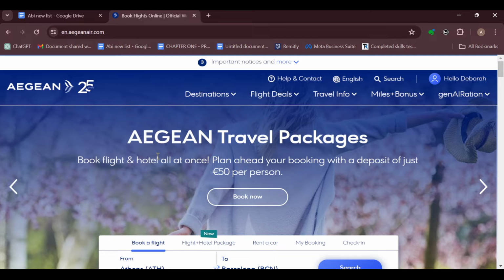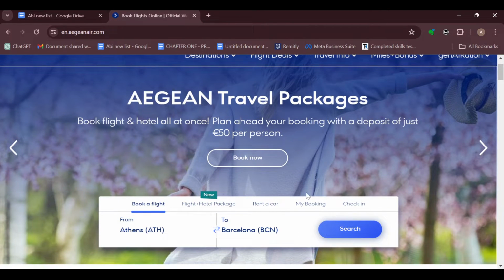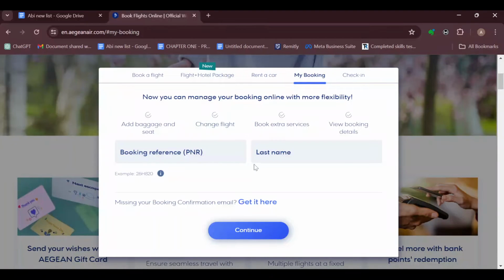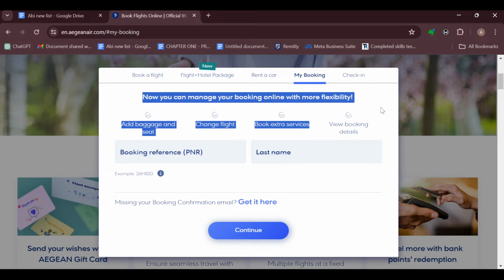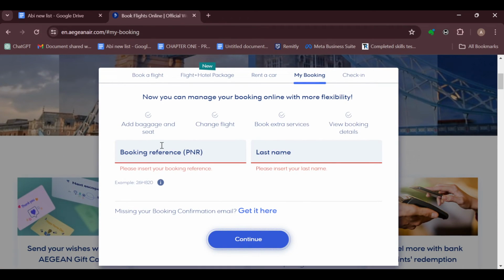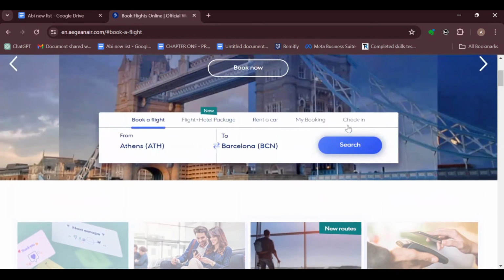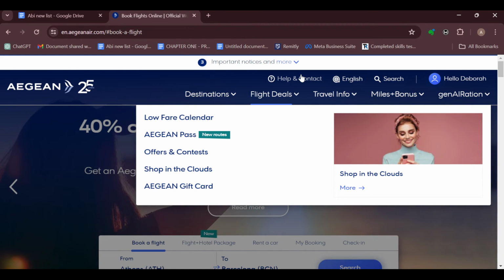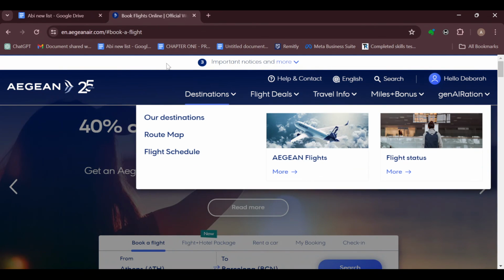How To Change your Aegean Airlines Flight (Quick Tutorial)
In this video I will show you How To Change your Aegean Airlines Flight. It would be good if you watch the video until the end so that you don't miss important steps.